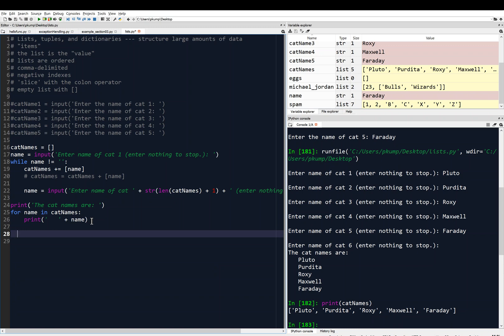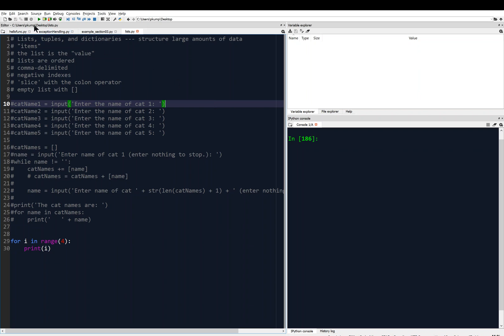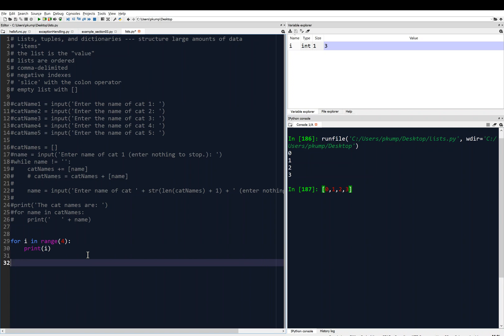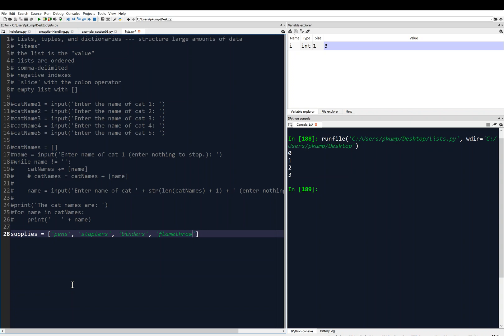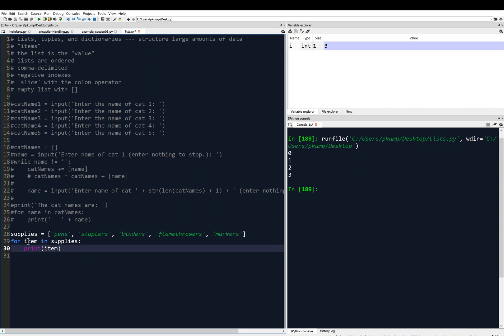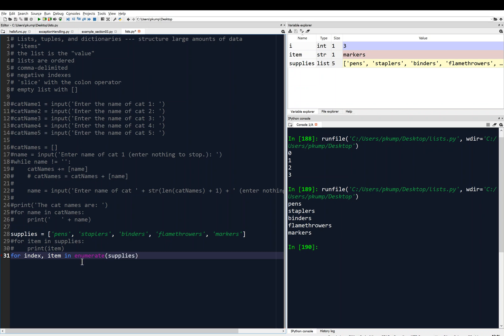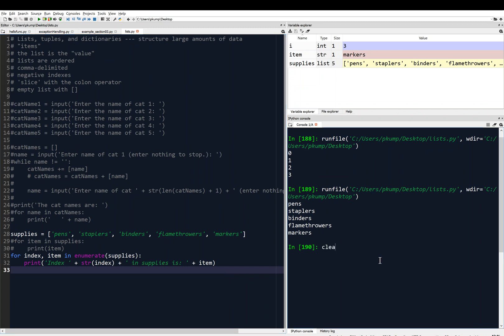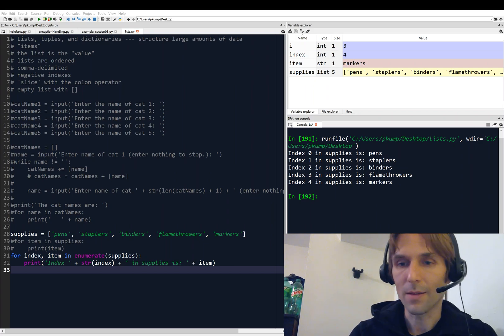4-5: Lists and For Loops